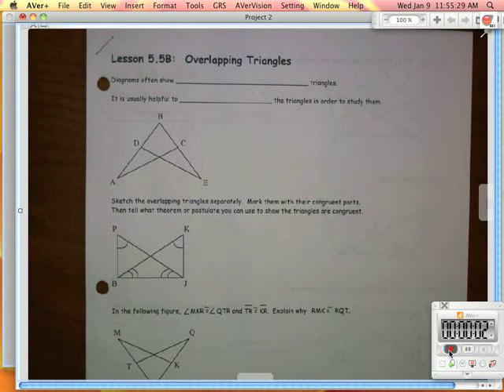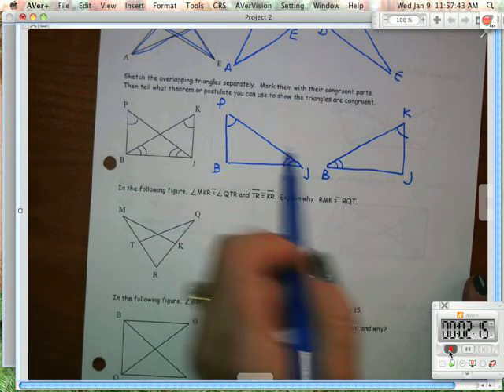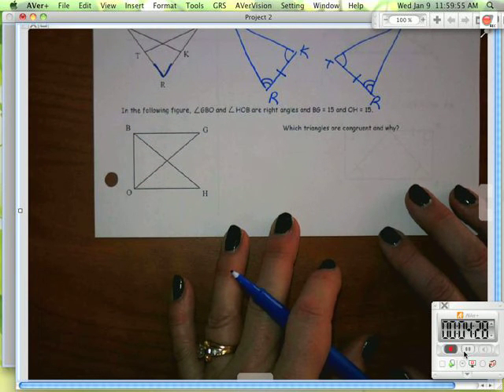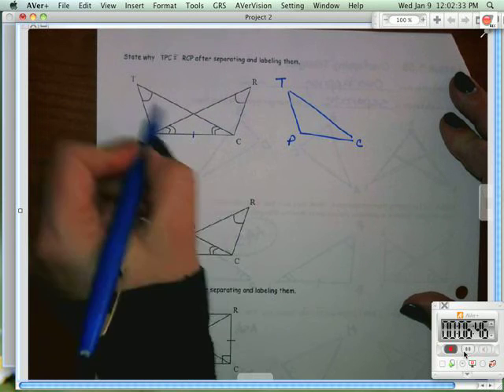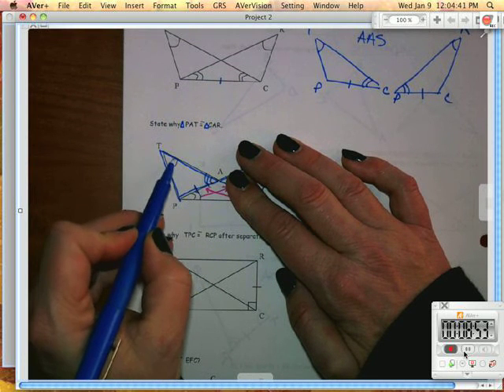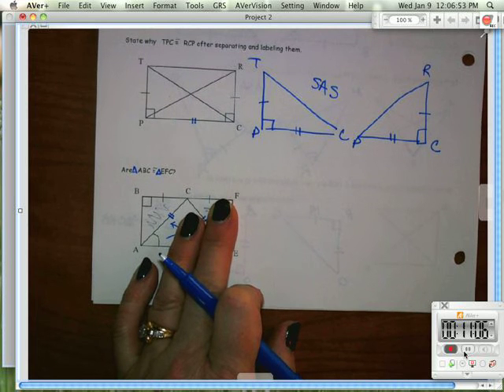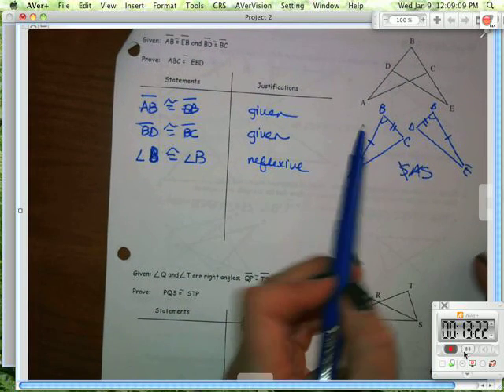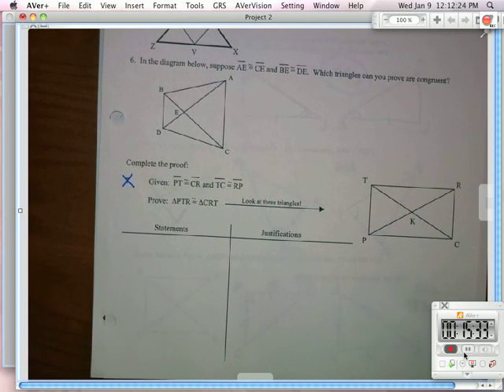Sec 5 5b GEO